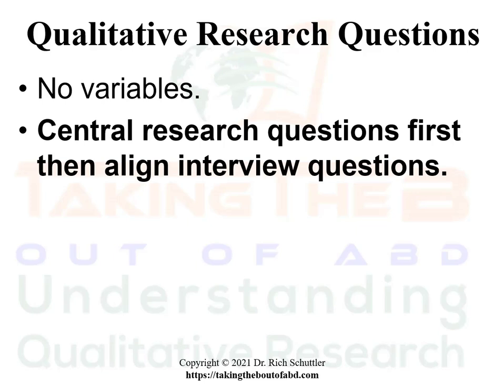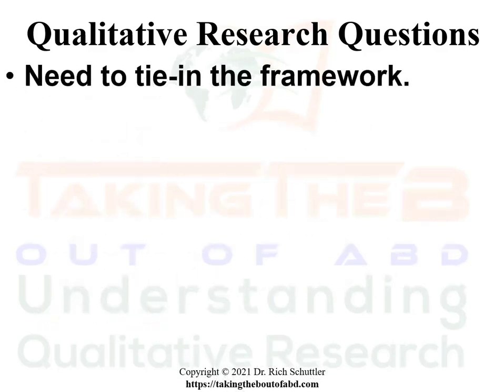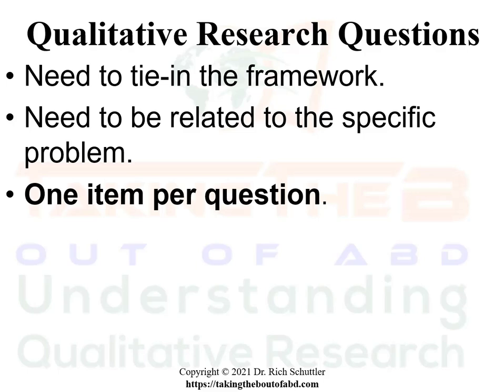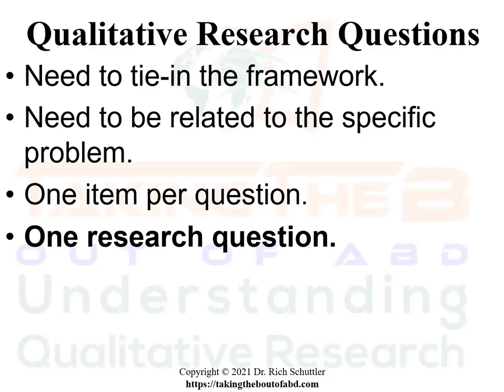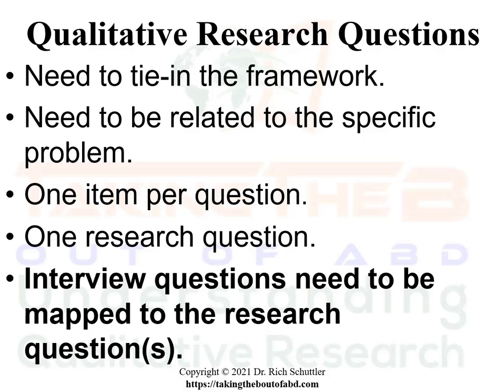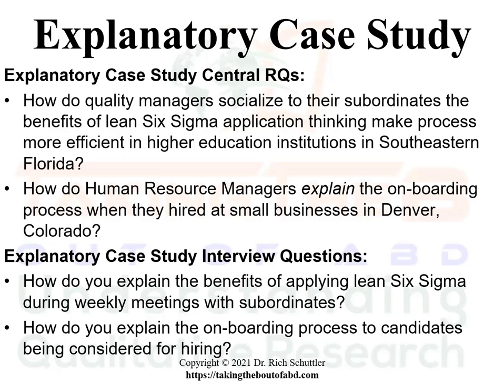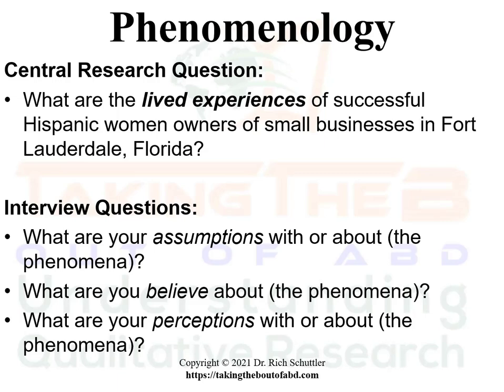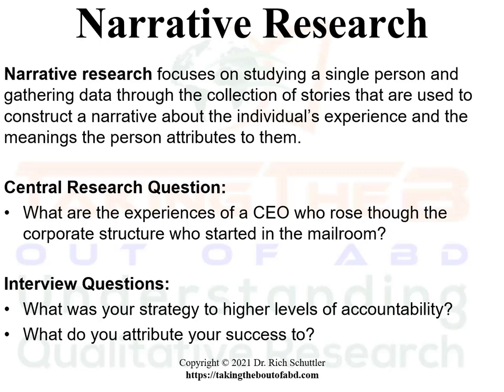Mastering the Art of Interview Question Alignment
IF YOU ASK THE WRONG QUESTIONS, YOU GET USELESS DATA. Learn the importance of first aligning qualitative research questions to one qualitative research deign. Then, better understand how to author interview questions to produce the correct data based on the research design. Too often, the wrong questions are asked and the data does not align with the chosen research design. Don't let that happen to you or your students!

This lesson is narrated by Dr. Rich Schuttler.

🎓 Dr. Rich Schuttler has over 30-years of diversified, domestic and international management and leadership improvement expertise within academic, federal/state governments, non-profit, and Fortune 1,000 environments developing strategies and implementation methods. Dr. Rich has mentored executives, faculty, and students from around the world in a variety of professional leadership and management settings. Dr. Schuttler advises entrepreneurs in new start-ups and those going public on organizational leadership, communication, strategic alignment, governance, operations, and performance excellence. Dr. Rich is also a qualitative research expert and doctoral degree dissertation completion expert!

Please, if you find value in this and other videos in my YouTube channel - Like and Comment in each what you liked then consider Sharing so your peers can benefit from the information as well - Thank you!

🎓 This video is authored narrated by me, Dr. Rich Schuttler, an award-winning dissertation chair. This video is part of my larger video library vailable FREE in my YouTube Playlists.

🔗 Share the video with anyone you think might need the help

🎬 SUGGESTED VIDEOS IN THIS SERIES